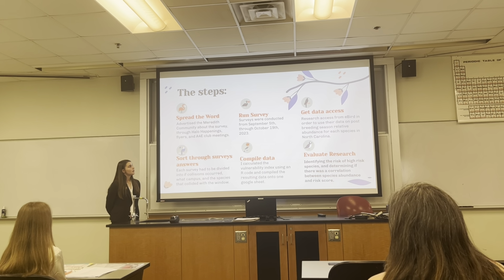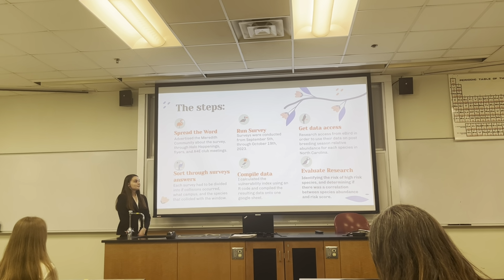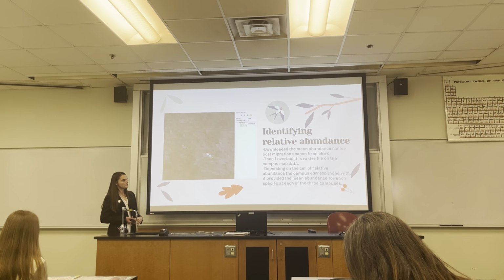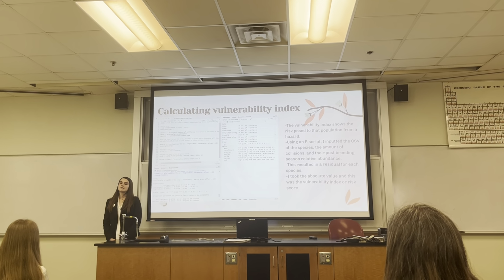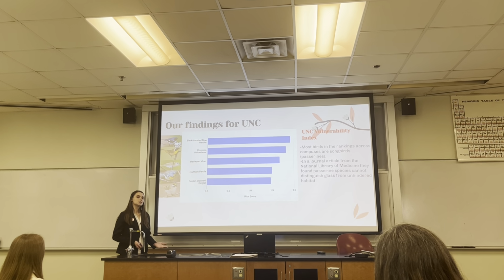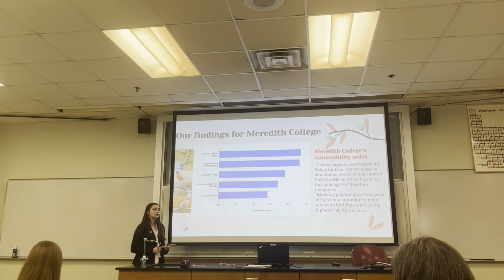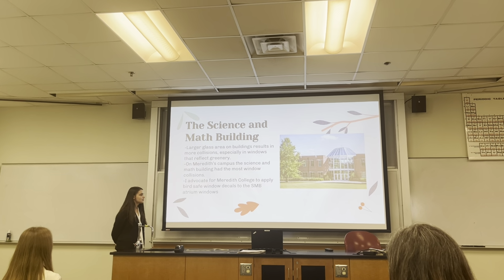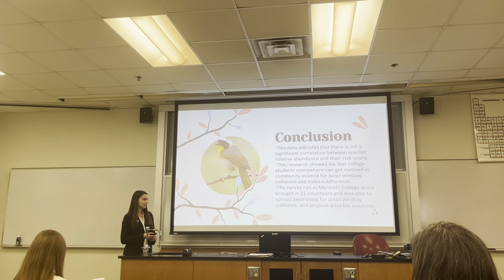Utilizing City Bird to Calculate Species Vulnerability Indices for Triangle Area College Campuses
Presented by Abigail McPherson
Meredith College CSA Day 2024